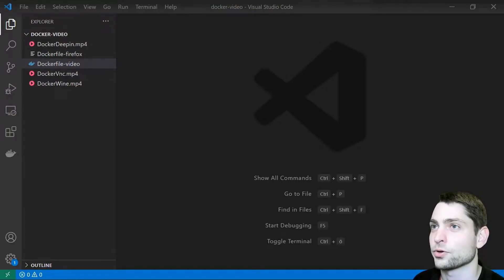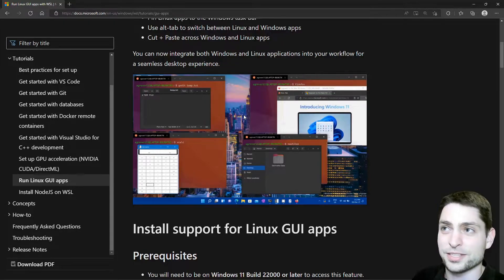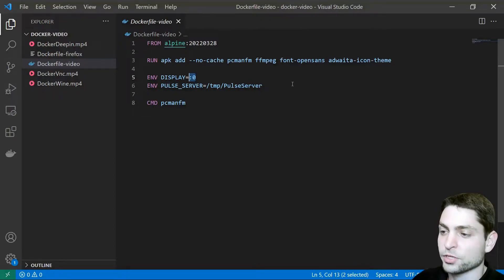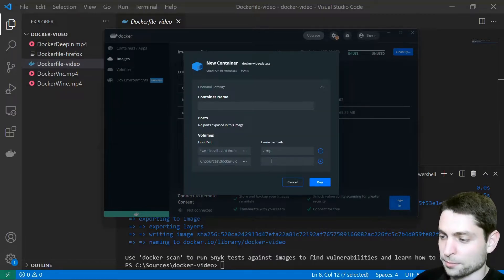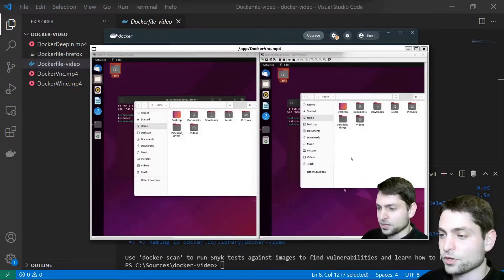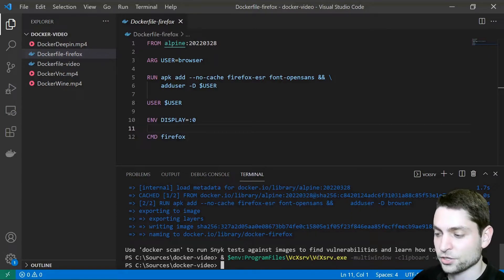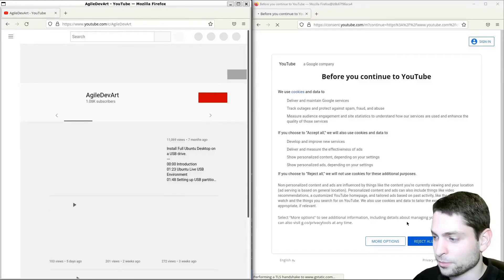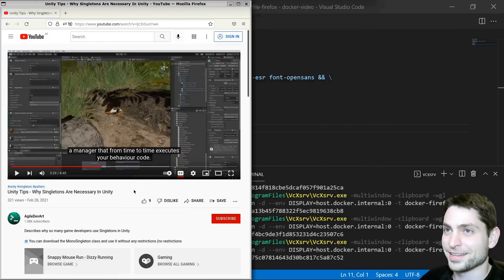Docker Tips - Built in XServer on Windows (2022)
Run Linux Desktop GUI Apps in a Docker Container using a built-in XServer and PulseAudio server on Windows.

00:00 Introduction
00:39 WSLG using XServer and PulseAudio server on Windows
02:02 XServer and PulseAudio server location
02:36 Build Docker Image with the GUI app
04:03 Use WSLG XServer with a Docker Container app
05:44 Play videos inside a Docker Container
07:18 Build Docker Image with Firefox installed
07:55 WSLG XServer and 3rd Party XServer performance comparison
10:41 Conclusion